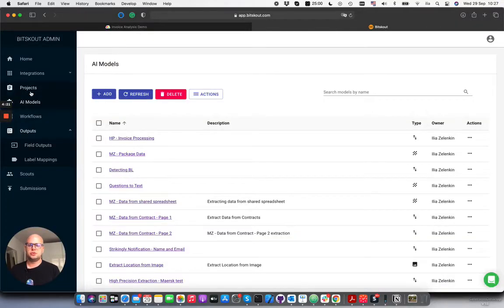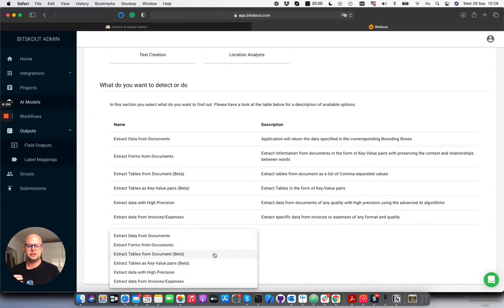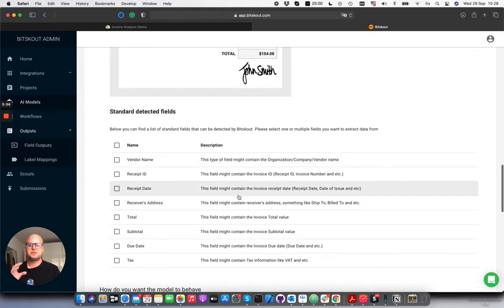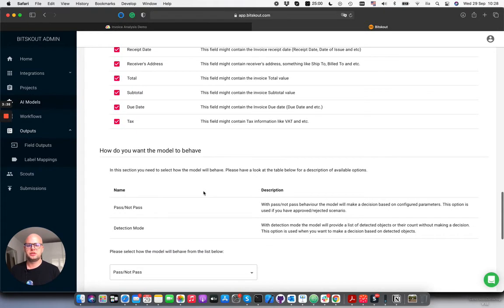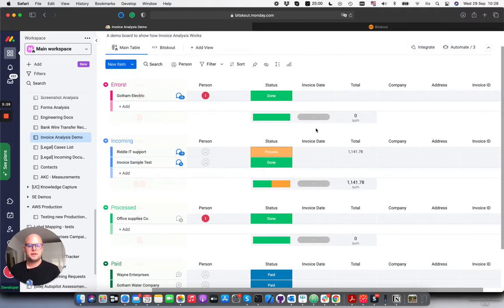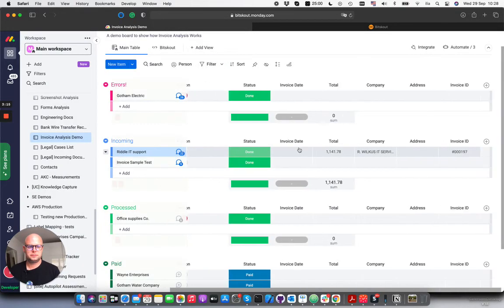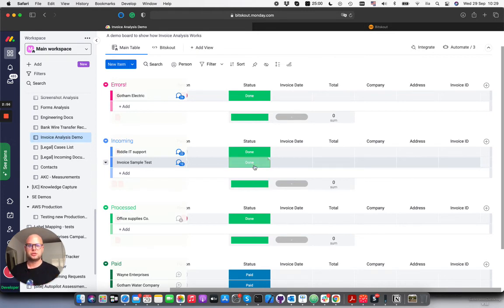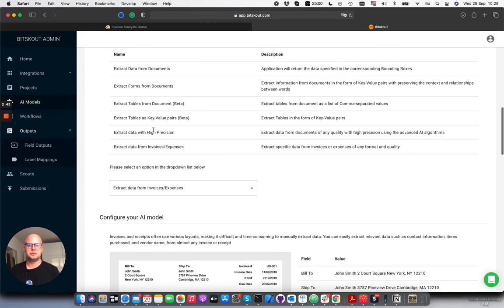Automated Invoice and Expense processing for monday.com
In this video, we demonstrate automated invoice and expense processing and loading data to the monday.com board.

Using Bitskout no-code A.I. users can now automatically process invoices and map them to monday.com fields.

DOWNLOAD FREE MAGIC PROCESS MAP AND START CREATING PROCESSES EVERYONE WILL LOVE